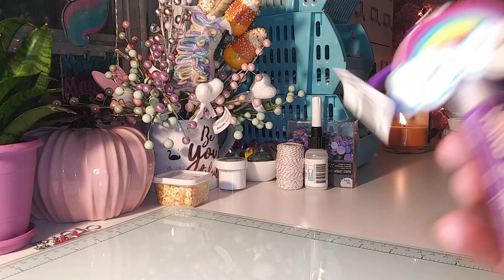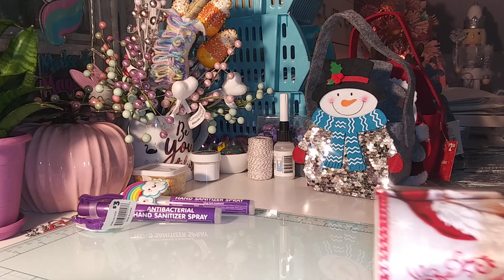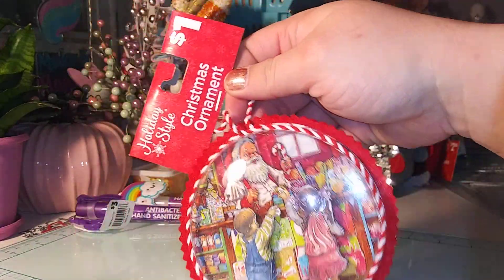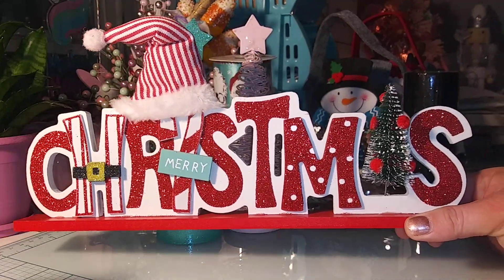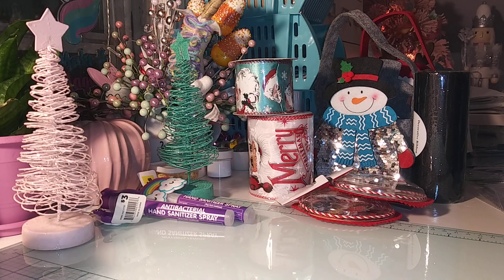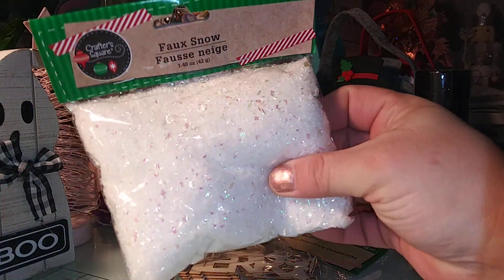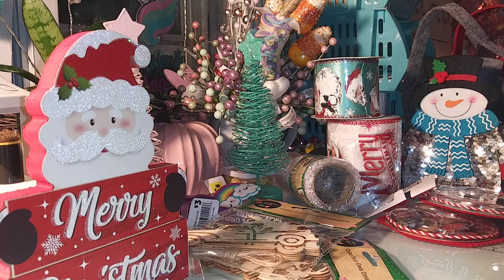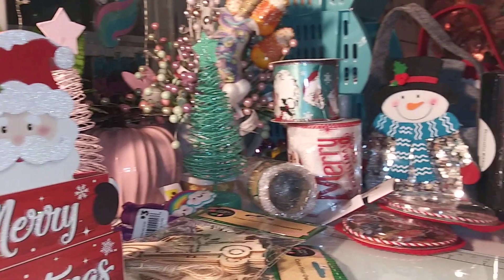Dollar Stores HAUL!!! 09-22-20 🍁Happy Fall Y'all🍁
Not A Kids Channel Must Be 18 Years Old And Older